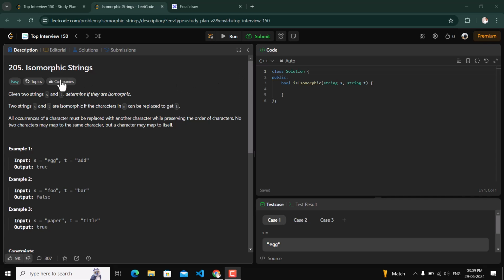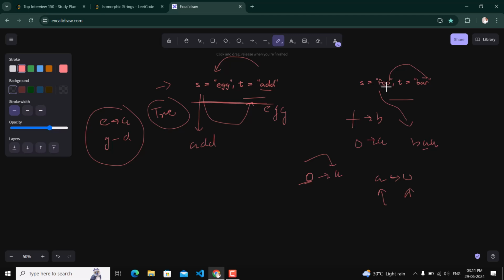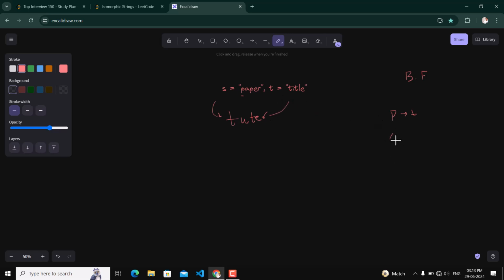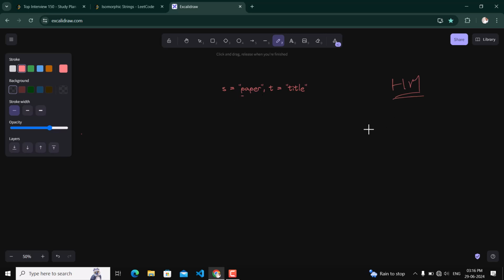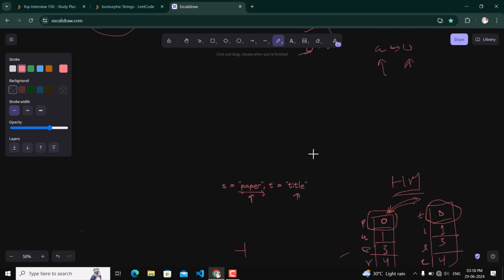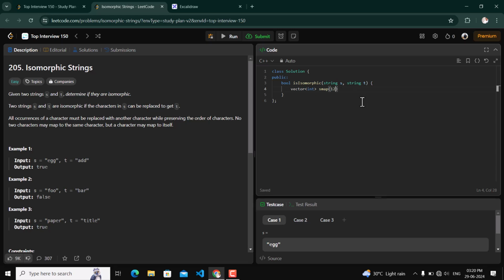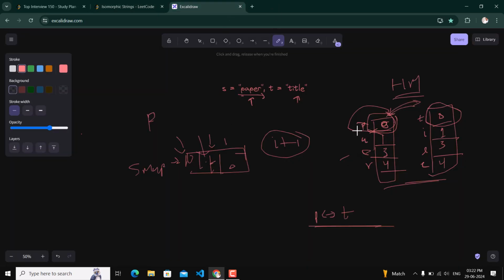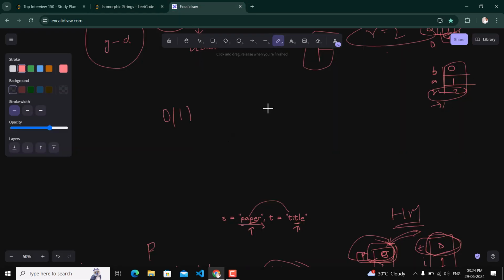P40 | 205. Isomorphic Strings | Leetcode | Top Interview 150 | Hashmap | Detail Explanation